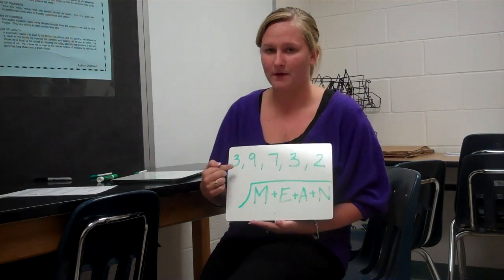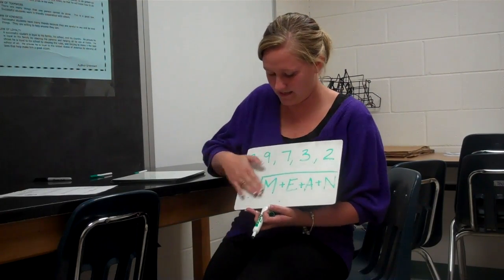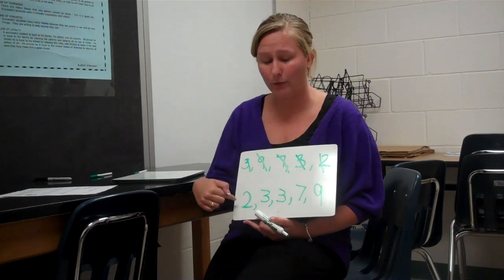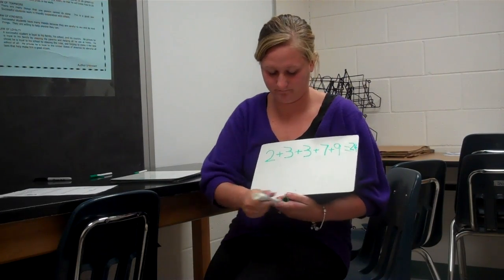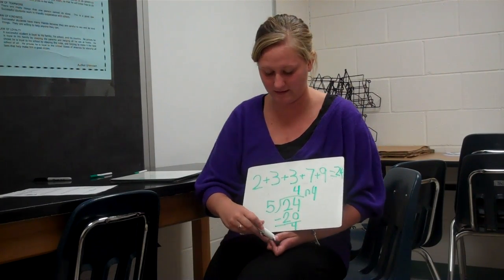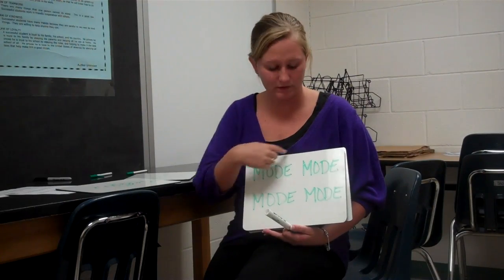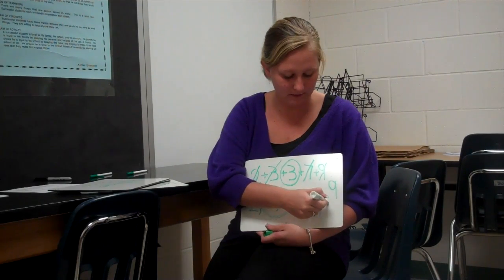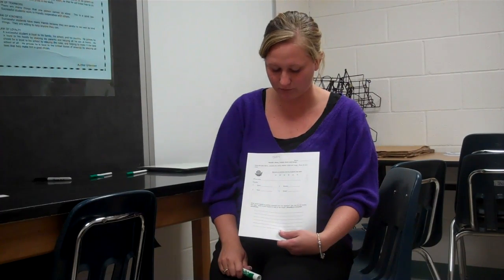MMMR Homework 10/18/10